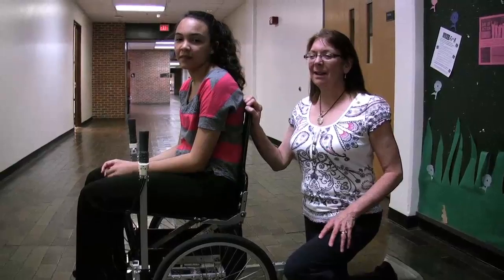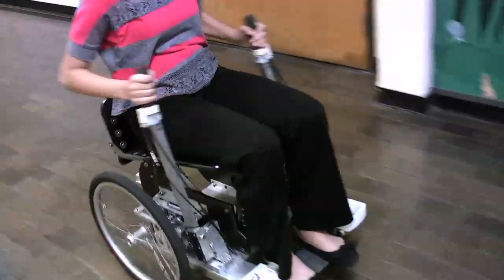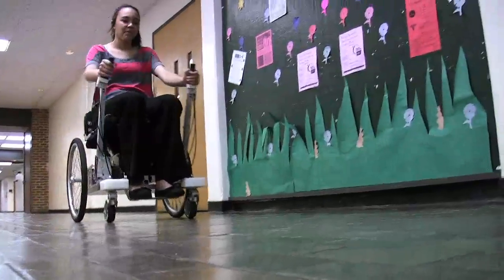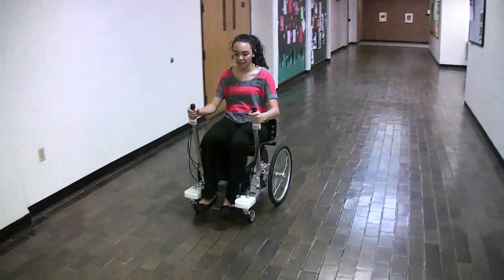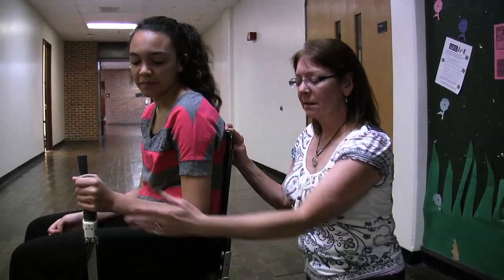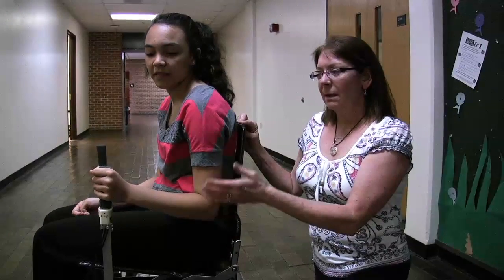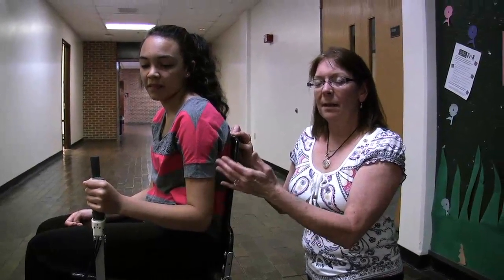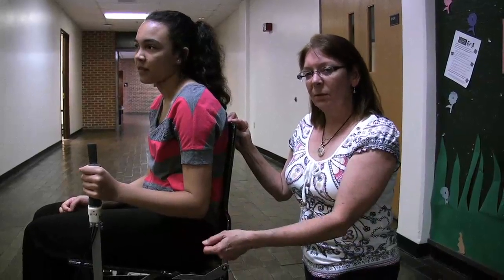How Kenosha company's push-pull wheelchair works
Procubed LLC has developed a wheelchair that relies on a push-pull motion to propel it forward and turn it. The company says this reduces pain and fatigue in the arms and shoulders. Video by Michael Sears